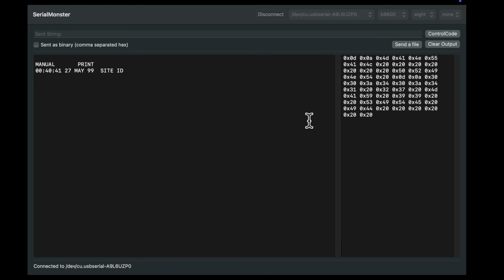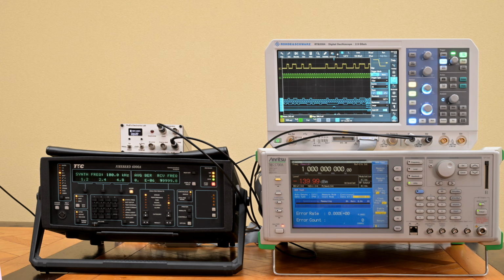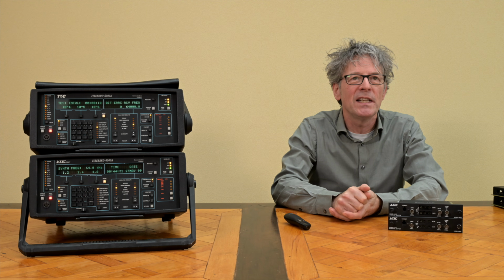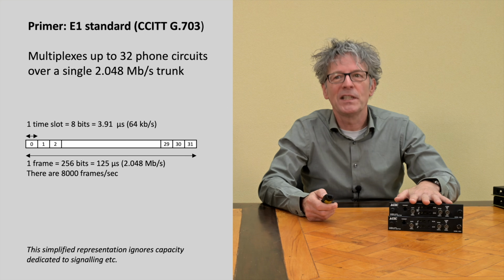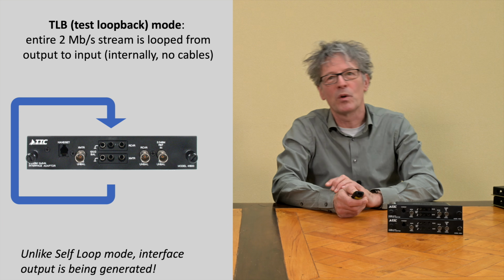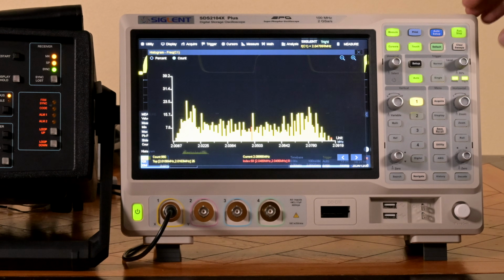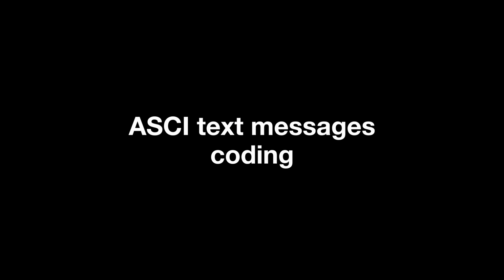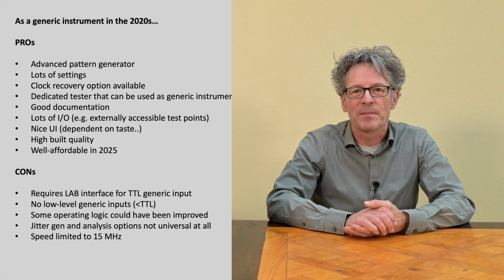REL #48 TTC Fireberd 6000A Pt. 2. Hands-on testing: BER, E1 trunk line, jitter, text encoding, etc.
In this series of two videos, I do an extensive review of the TTC Fireberd 6000A advanced pattern generator/analyser for telecommunications. 00.07 Introduction 00:43 Basic experiments with the pattern generator and the BER analyser 11:02 Using the Fireberd generator with an external BER tester 13.41 Using the Fireberd analyser with an external PRBS PN9 generator 17:18 Diving deeper into the 40204 LAB TTL interface 27.54 Now we are going to measure on a T1 interface! 35.18 Jitter generation and analysis 44.37 ASCI text messages coding 47:49 Final verdict